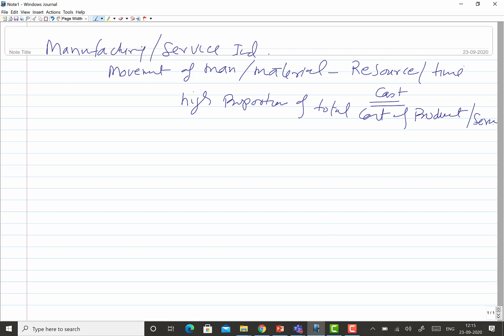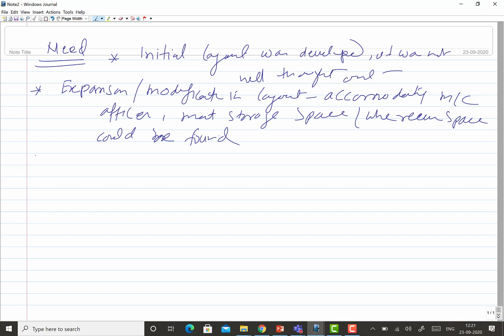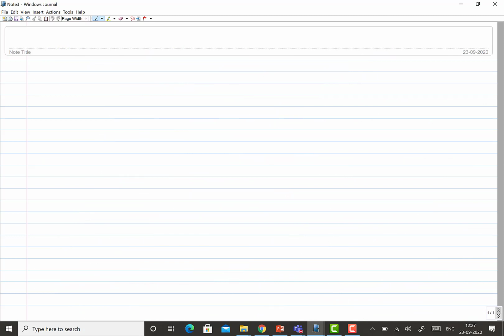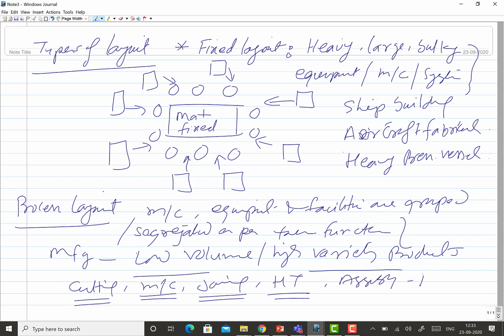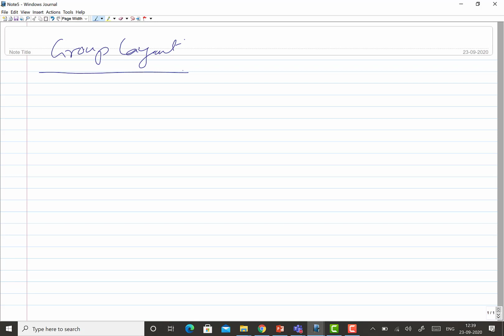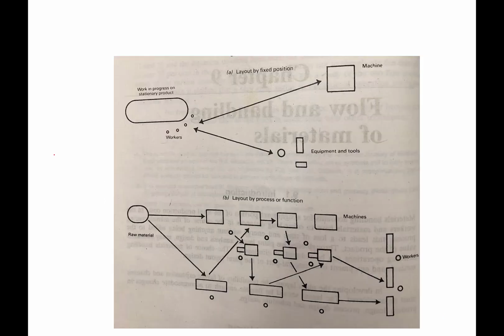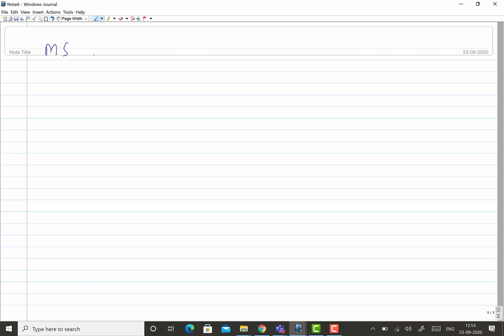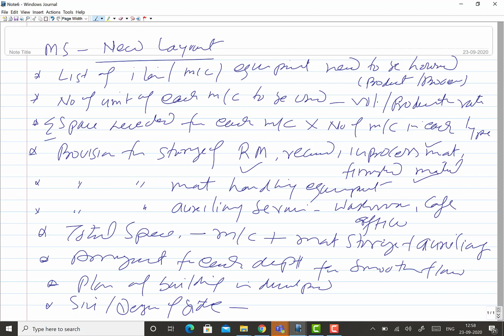MIN 313 L10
Method Study: Plant layout and Flow diagram